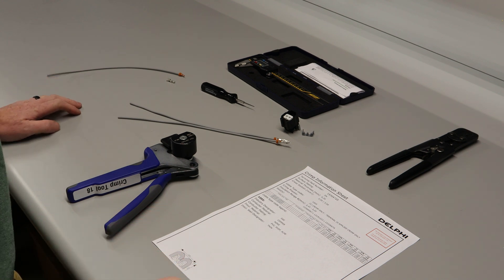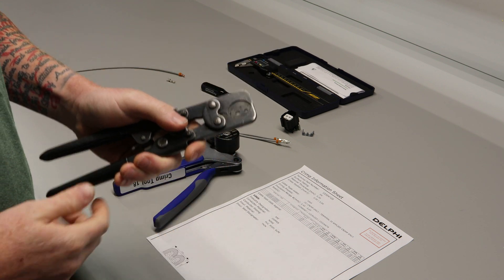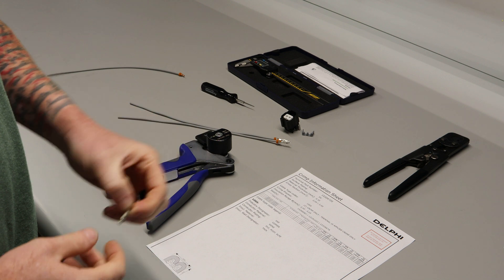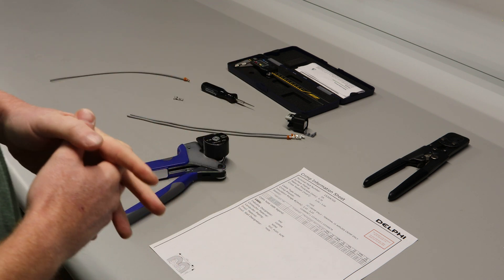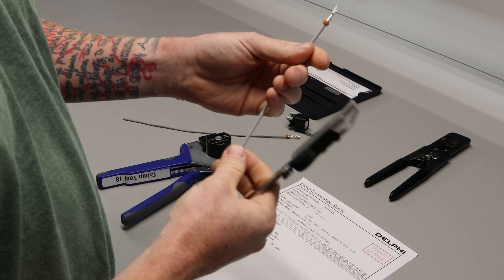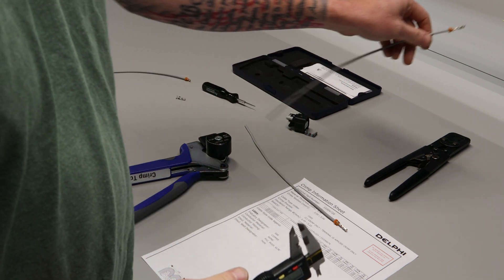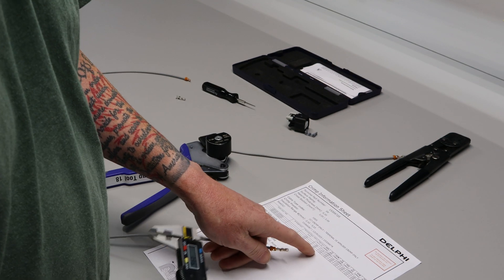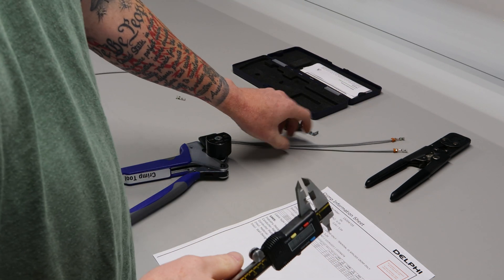How to Properly Measure Crimp Height and Width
This video is a walk through on how we crimp terminals on our products, and how we check the crimp height and width to ensure the best quality!

Keep in mind all measurements are down to the tenth and hundredth of a millimeter!